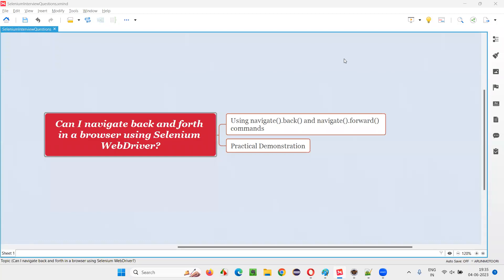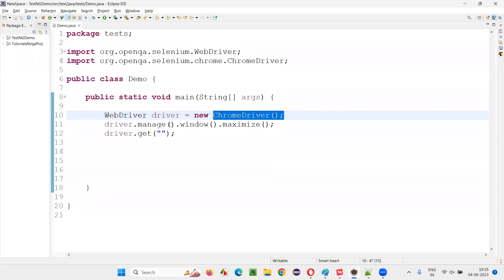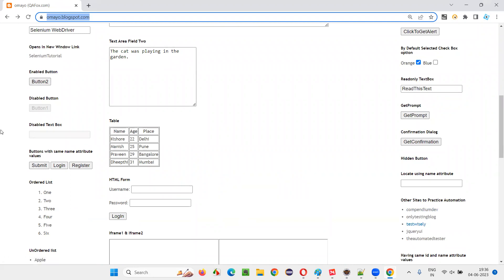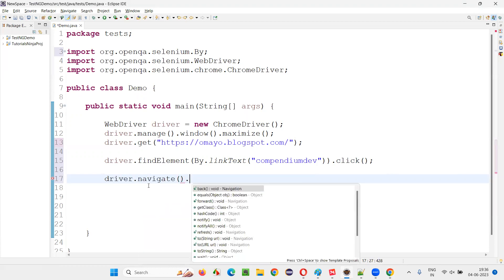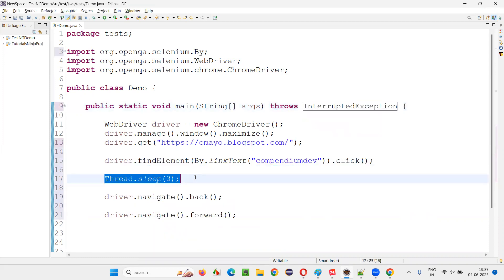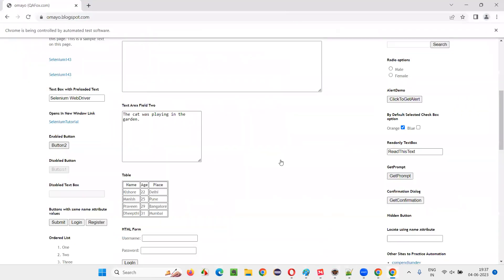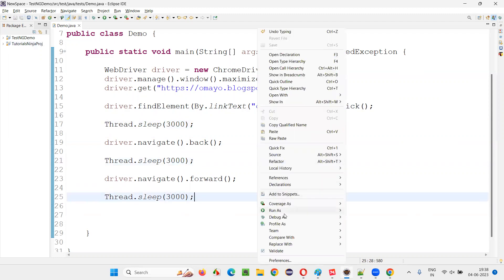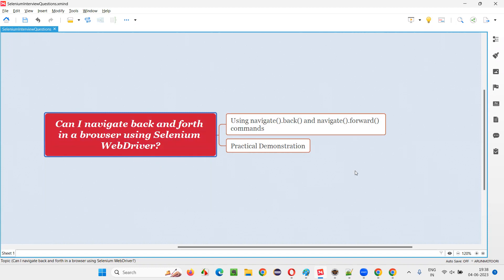Can I navigate back & forth in a browser using Selenium WebDriver (Selenium Interview Question #237)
Can I navigate back & forth in a browser using Selenium WebDriver